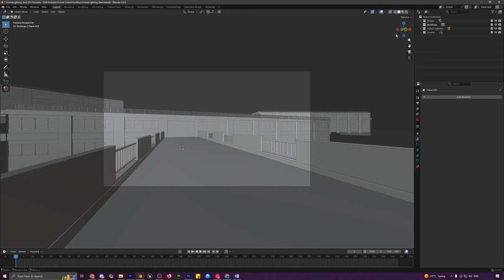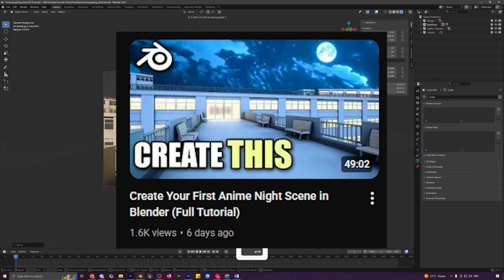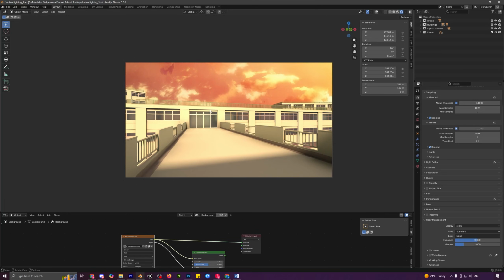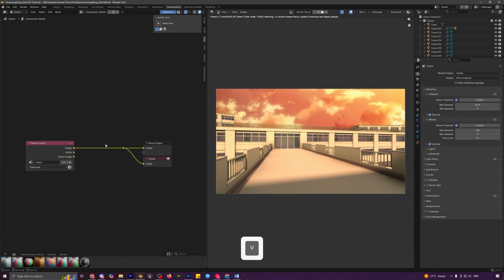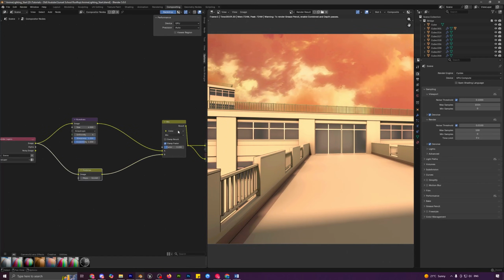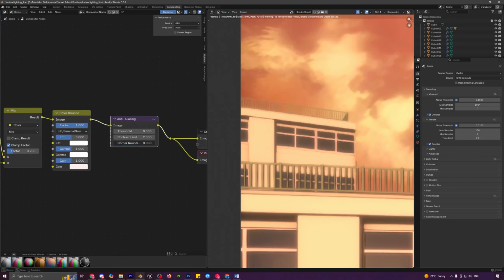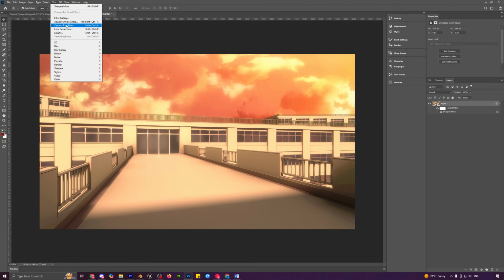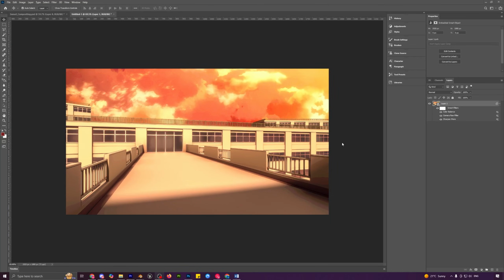Learn Anime-Style Lighting in Blender! (Full Tutorial)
Textures(Free) -

Learn how to create anime-style lighting in Blender using a stylized school rooftop scene. In this tutorial, you’ll learn how to achieve cinematic sunset / golden hour lighting commonly seen in anime backgrounds and stylized environments.

In this video, I focus specifically on lighting for anime-style renders in Blender — covering light placement, color balance, atmosphere, and compositing techniques that help push your scenes away from a realistic look and toward a more clean, soft, anime-inspired aesthetic.

This Blender lighting tutorial is suitable for beginners and intermediate Blender users who want to improve their lighting skills, understand stylized lighting principles, and create anime-style environments without complex node setups.

0:00 Setting up the Lights
3:25 Adding Background and Fixing Colors
6:55 Compositing in Blender
13:48 Final Polish

What you’ll learn:

1. How to set up anime-style lighting in Blender
2. Creating cinematic sunset and golden hour lighting
3. Using color, contrast, and softness for anime visuals
4. Simple lighting setups for stylized environments
5. Compositing techniques for anime-style renders

A clean base project file is provided so you can follow along directly with the lighting setup.
If you’re interested in modelling and texturing anime environments in Blender, I already have a separate full workflow video covering that process.